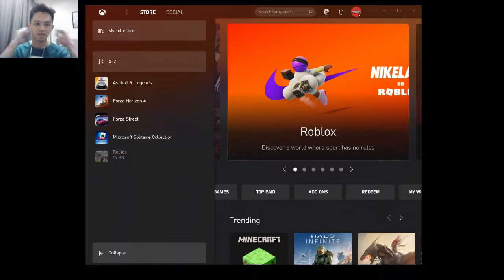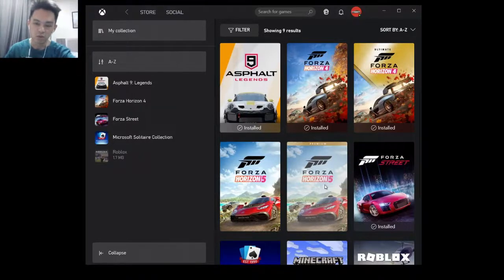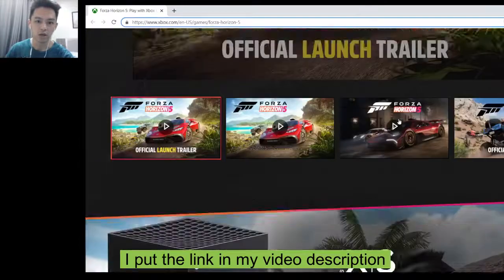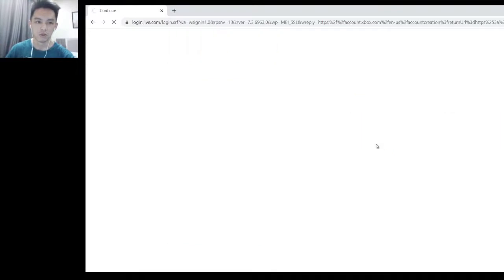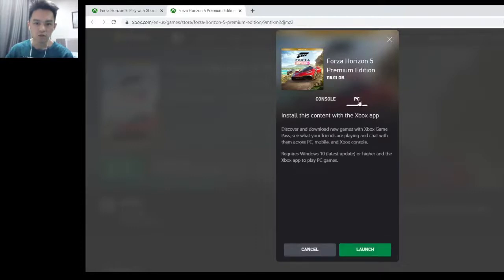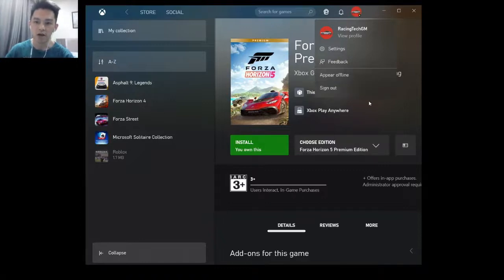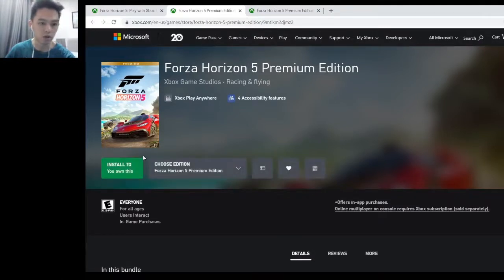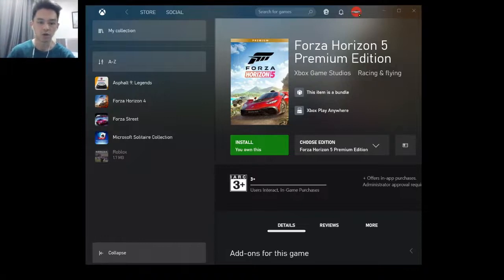Fix Forza Horizon 5 Not Installing on Xbox App Library & Microsoft Store - Download Problem SOLVED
After purchased Forza Horizon 5, unable to download and install it through Microsoft Store or Xbox App Library, use this simple trick to install Forza Horizon 5 to your PC.

If you face this problem of unable to download Forza Horizon 5 after purchased, try this method.